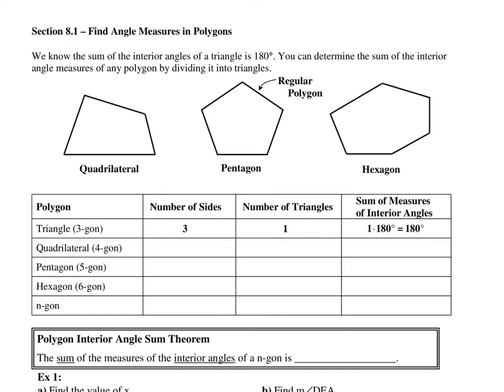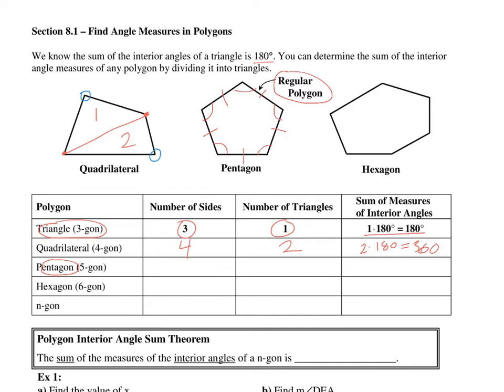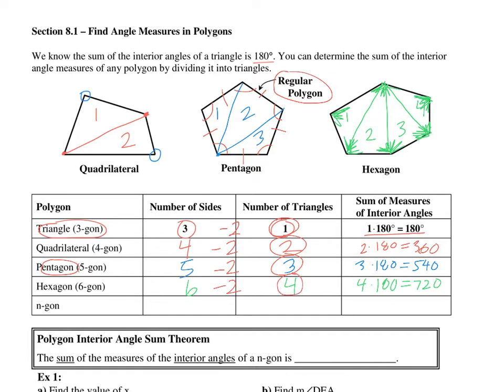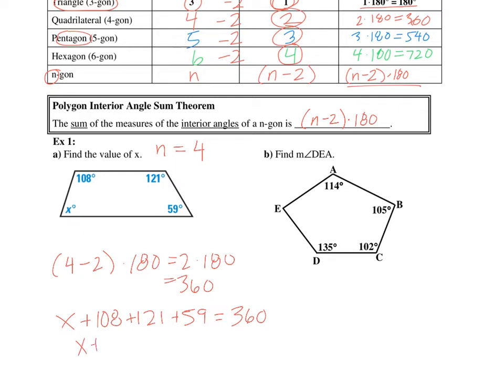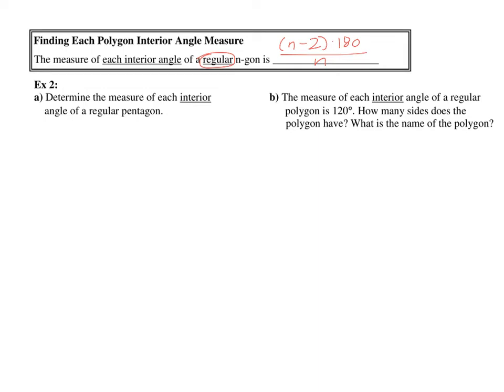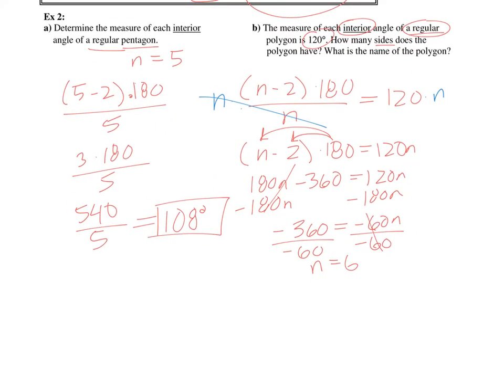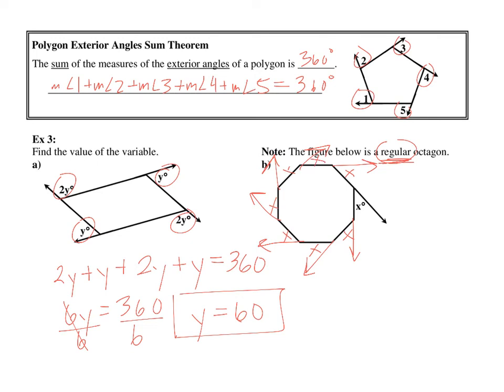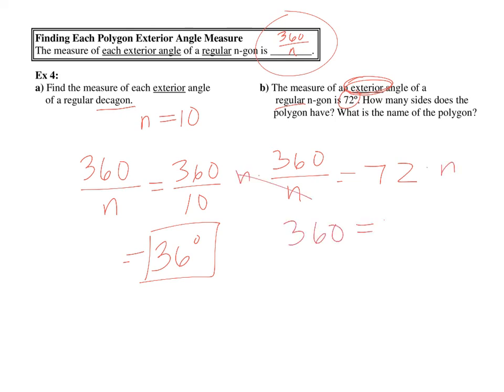Lesson 8.1 - Geometry